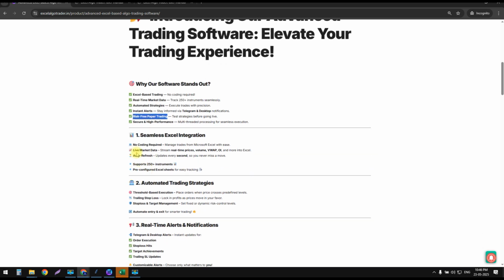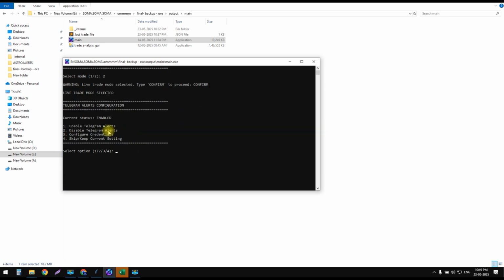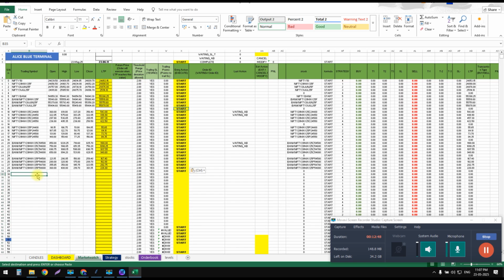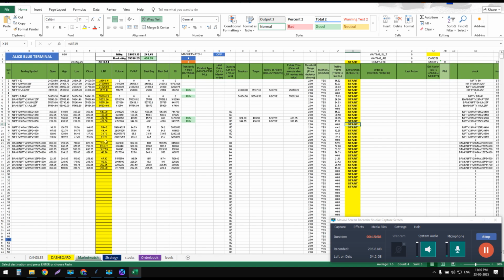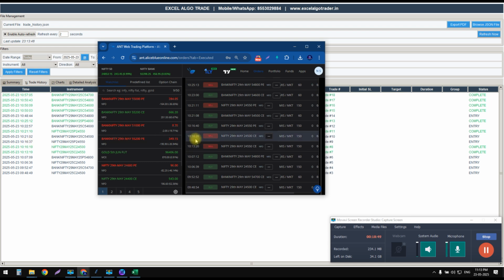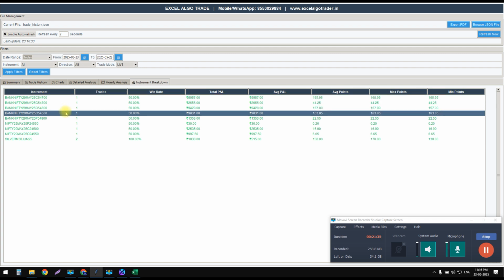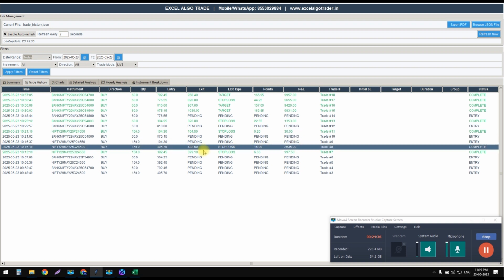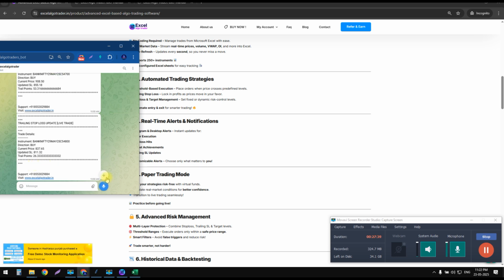How to automate trading using excel ? | algo trading software | best options trading strategy 2025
join our whats app group for free